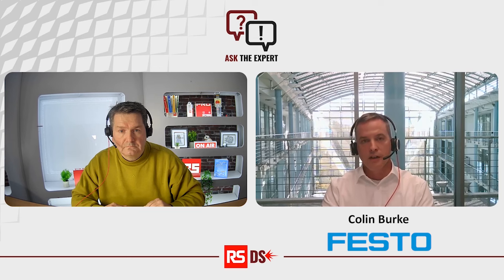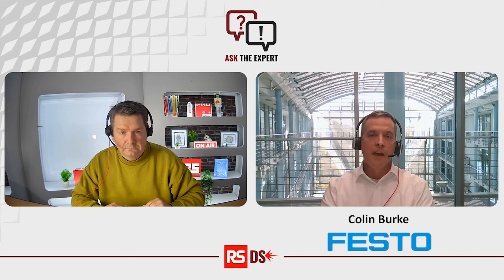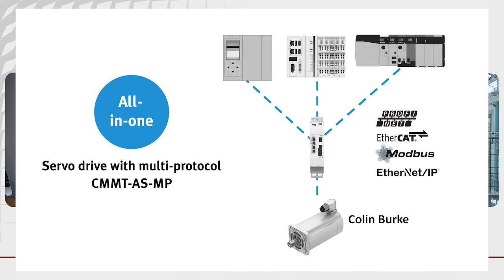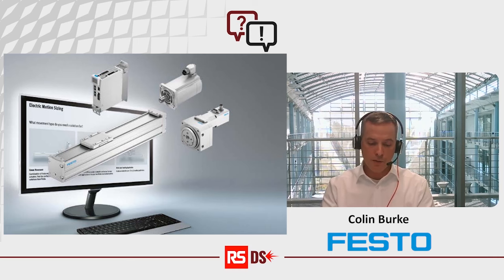Festo: Masters Of Both Pneumatics And Electrical Automation!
Festo is a world-leading brand for industrial automation. One of the few that cover both pneumatics and electrical automation. With a focus on quality and precision, Festo offer a best-in-class experience for industrial automation, here we look specifically at their electrical offering.

💡 Keep Innovating!